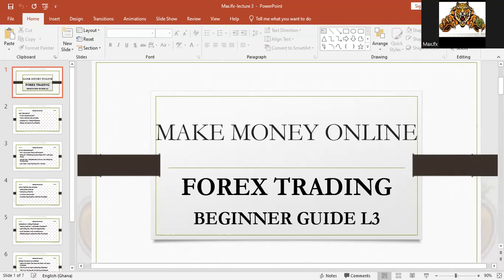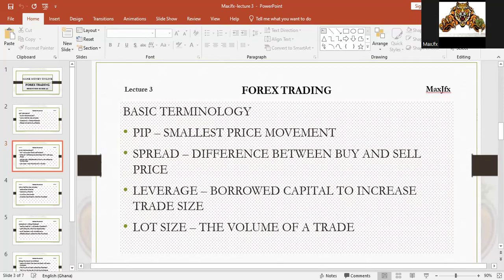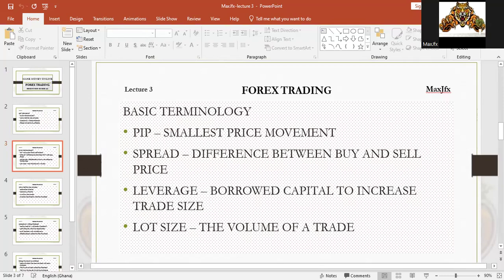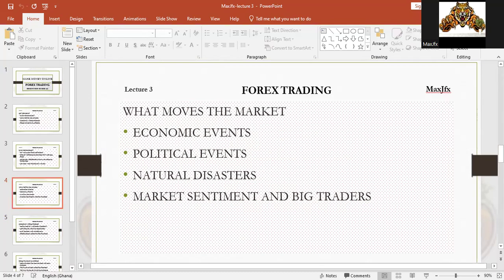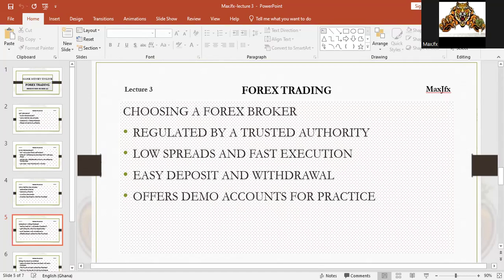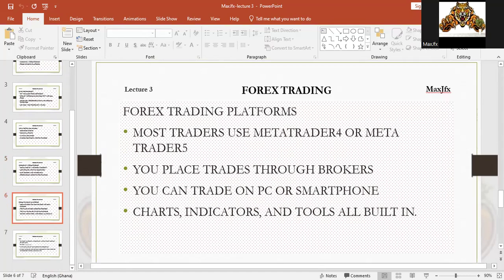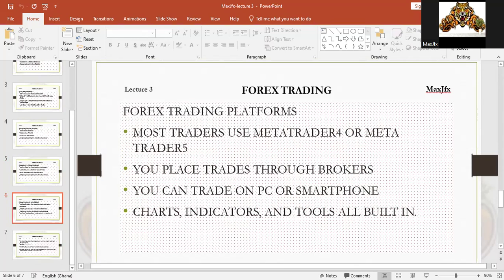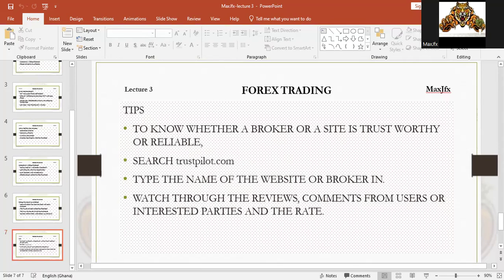BEGINNER GUIDE L3 | make money online buying and selling currency | forex trading | passive income